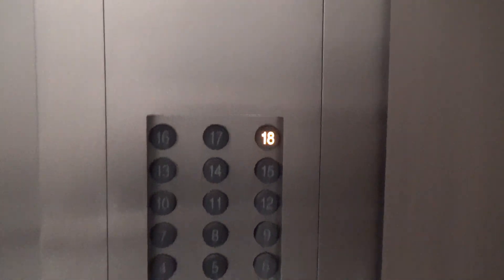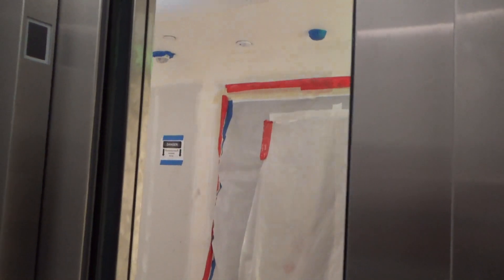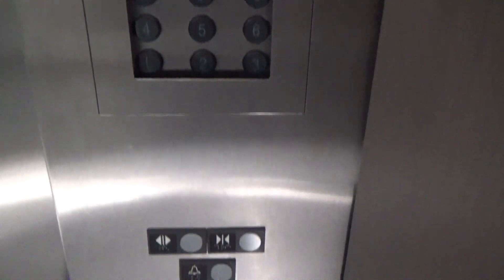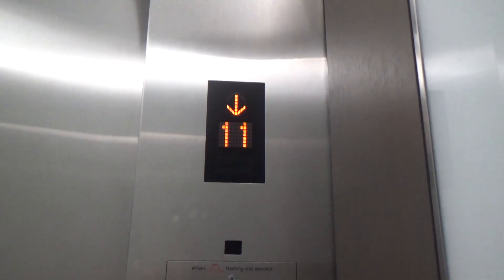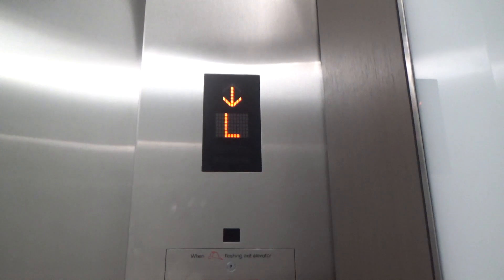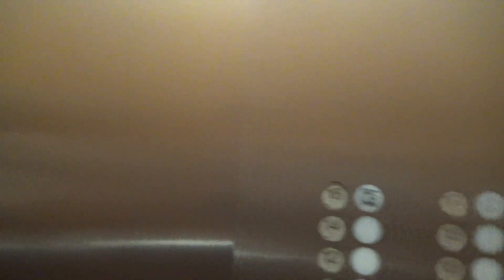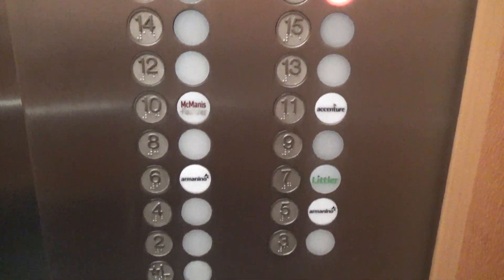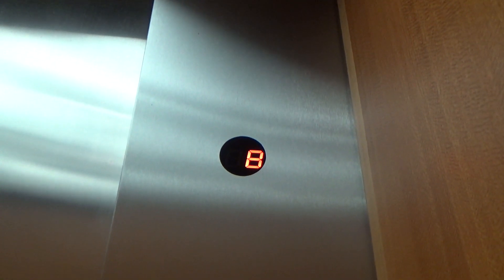Modernized & Original Mitsubishi Traction Elevators @ Fairmont Plaza (San Jose, CA)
Sorry for the video being crappy.

I saved the best for last. These are the first Mitsubishis I've filmed along with the first elevators filmed with Westcoast Elevators. Upon filming we discovered that these are in the process of being modernized into a Mitsubishi variant of destination dispatch. At the time, it looked like they had just finished modding one car and the one across was being modded.

Though sad to see the originals go, the mod looks awesome.

These are at Fairmont Plaza in downtown San Jose, California.